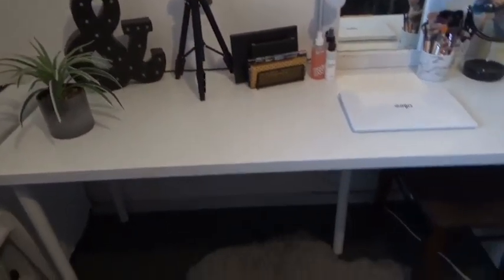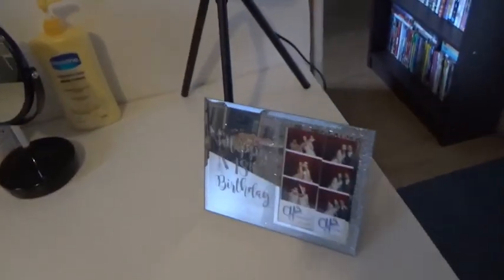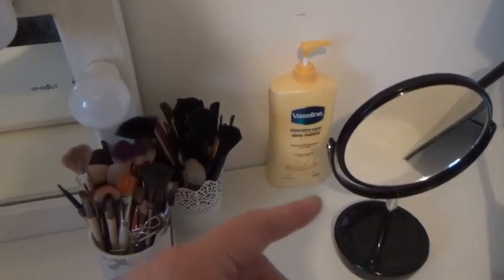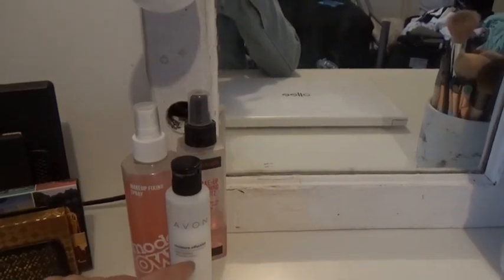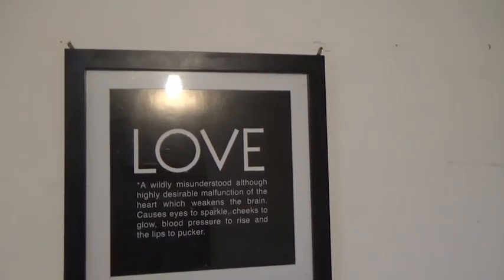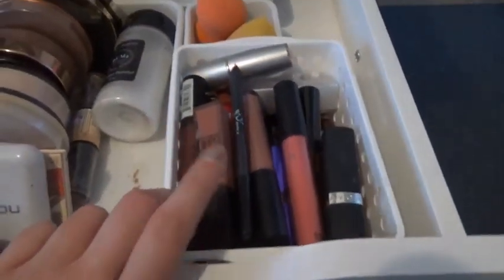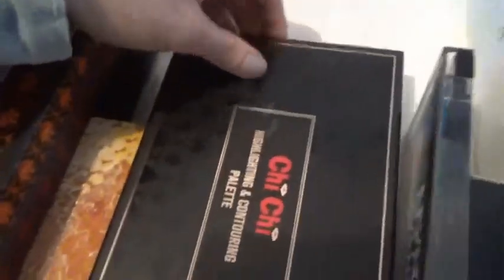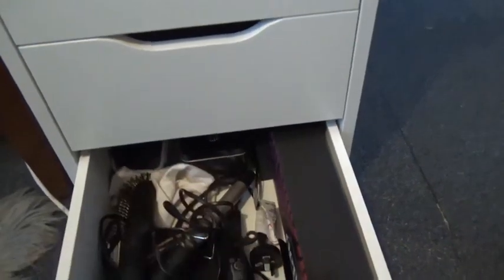MAKEUP VANITY TOUR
MAKEUP VANITY TOUR! I hope you guys enjoy this video as a lot of you have asked about certain things on my makeup vanity and where I got them from. -

Camera used to film this video:
SONY HDR-PJ410